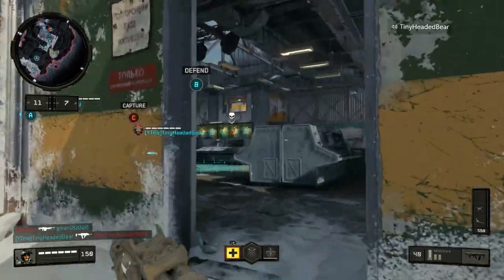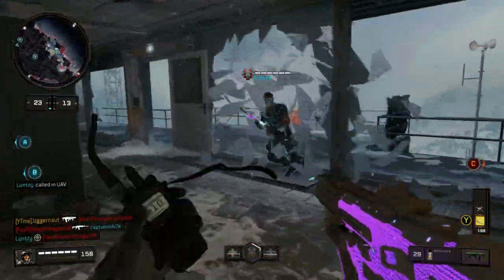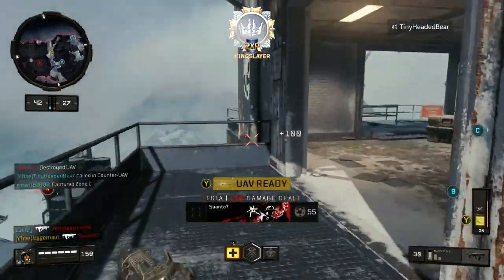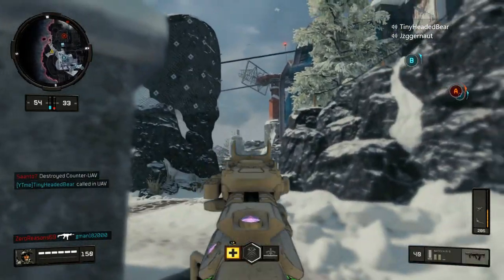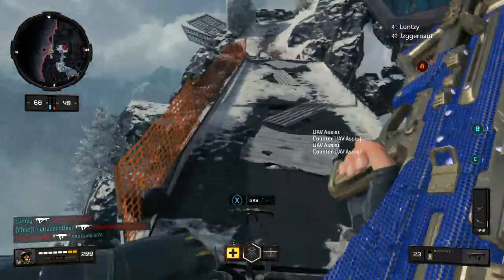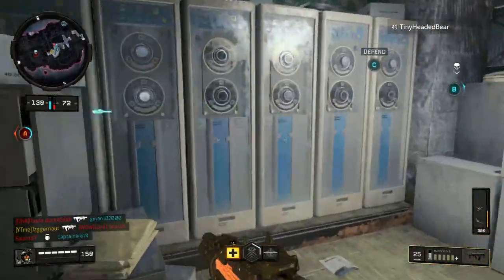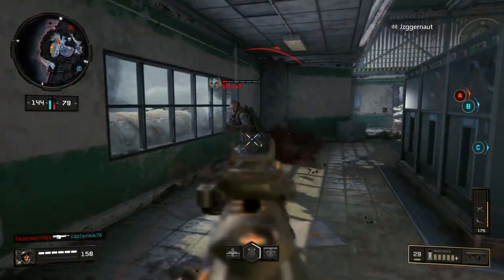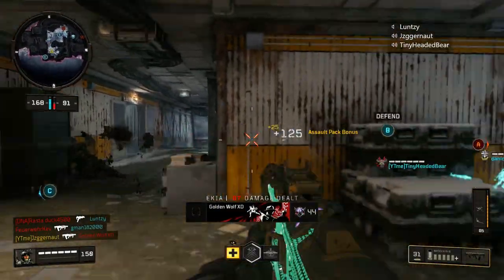Using a COMPETITIVE Class In a PUBLIC Match! (Maddox Comp Class Setup!